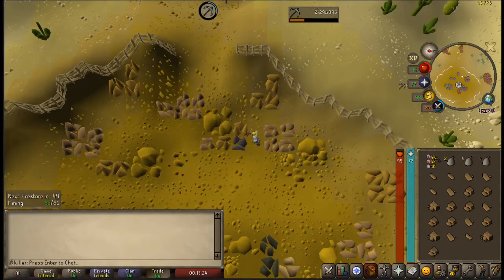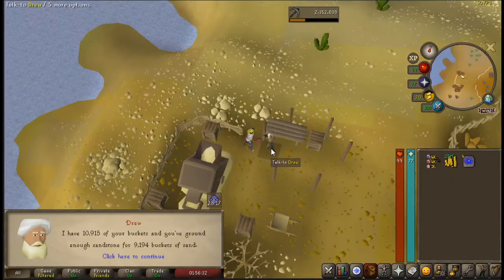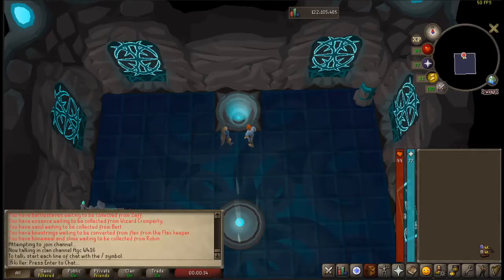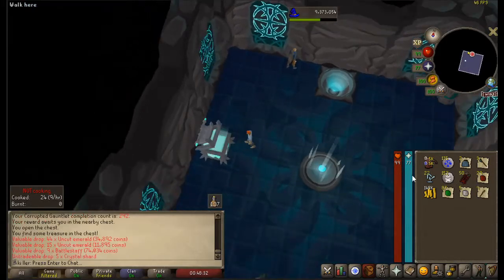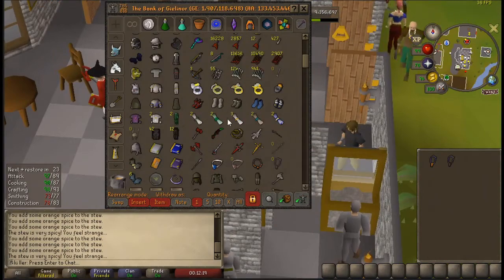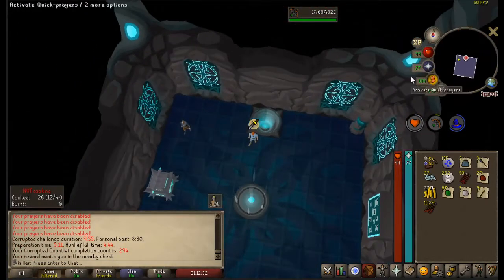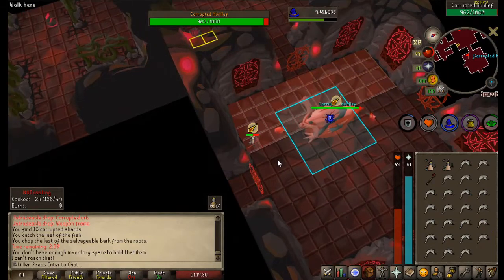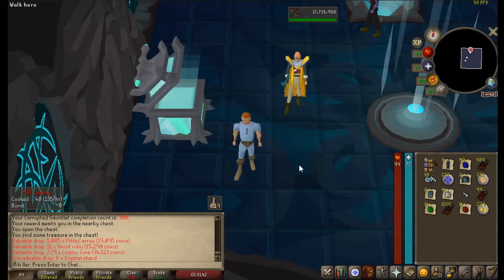Ironman Progress Series #1 | Crafting and Corrupted Gauntlet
Today we begin the journey by finishing off 93 crafting and making the last zenyte jewelry, as well as finish off our goal for Corrupted Gauntlet!